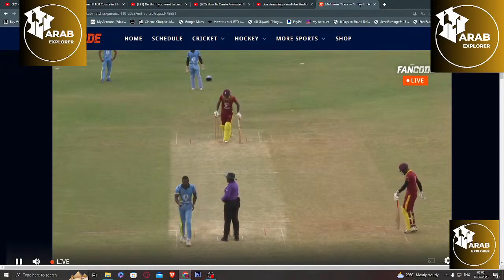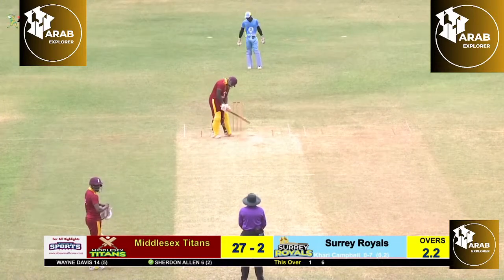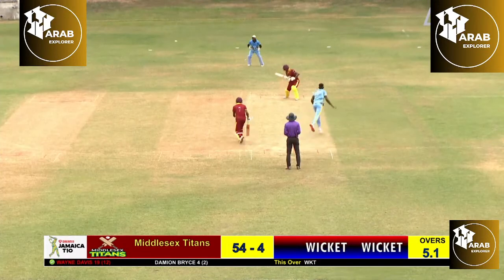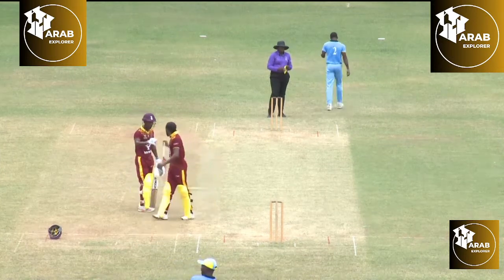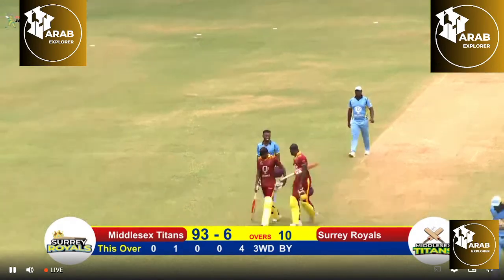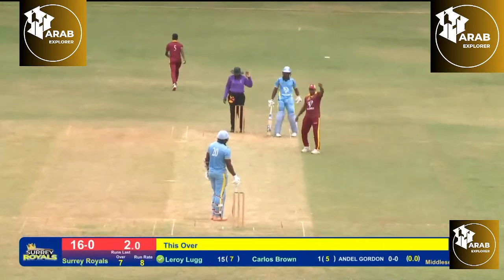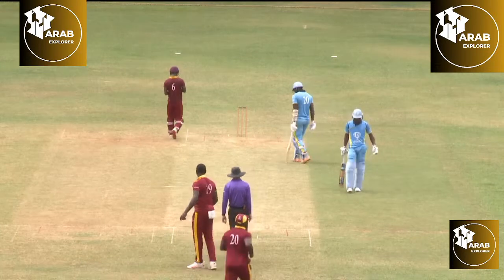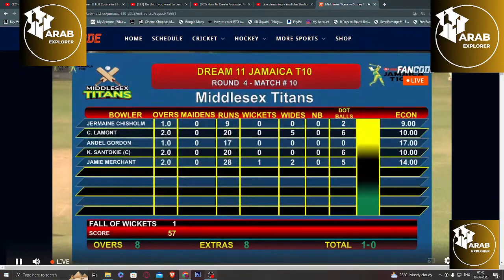Surreyroyals vs middlesex titans t10 jamaica Live Score Streaming 2023